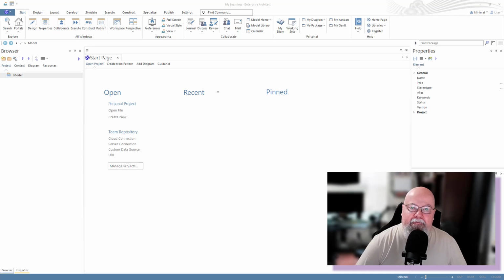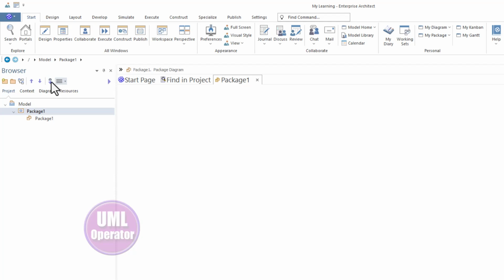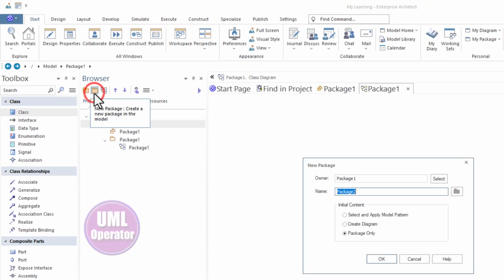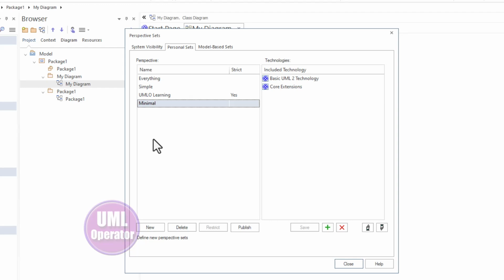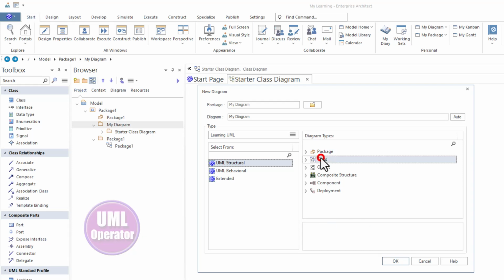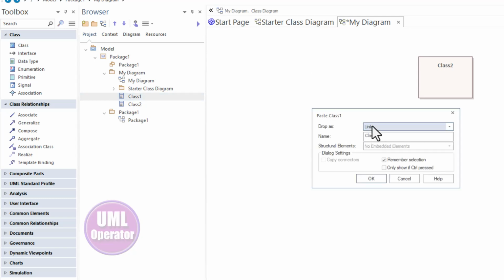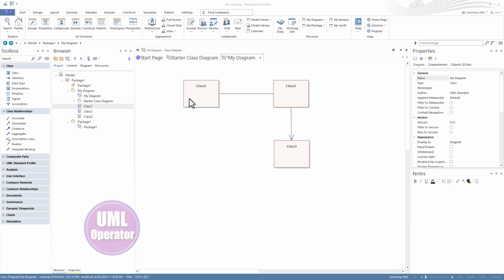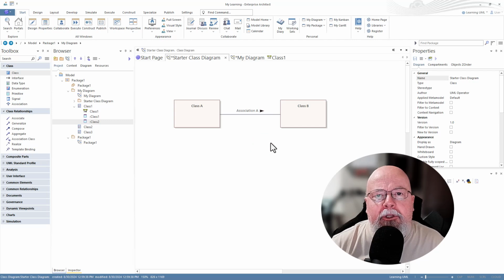Sparx EA from a Minimalist Perspective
I have been asked by a few teams to help get their team up and running on Sparx EA with only the basics. In this episode, we will take a blank project in a Default Factory setting, and step through some basics to get them started. REMEMBER: When learning, always play in a "Sandbox" first. An instance you don't mind messing up.

Chapters

0:00 - Intro
0:18 - Launched Sparx Instance
0:38 - Menu Tabs
1:12 - Starting Basics
5:04 - Choosing Diagram Types
7:20 - Your Own Sandbox
9:12 - Create Package and Diagram
10:25 - Extended Diagram Type Missing
11:33 - Toolbox Look-n-Feel
12:37 - Adding Elements to Diagram
15:33 - Adding Diagrams under Elements
17:00 - Outro